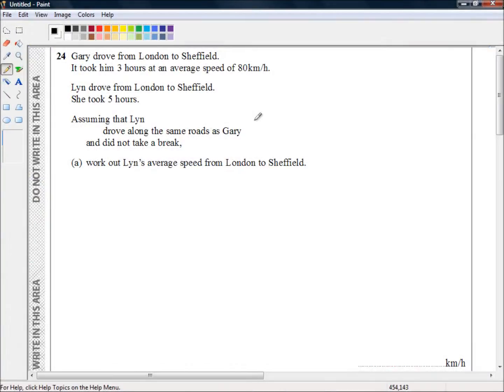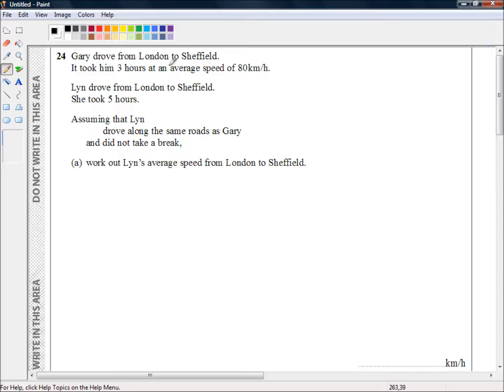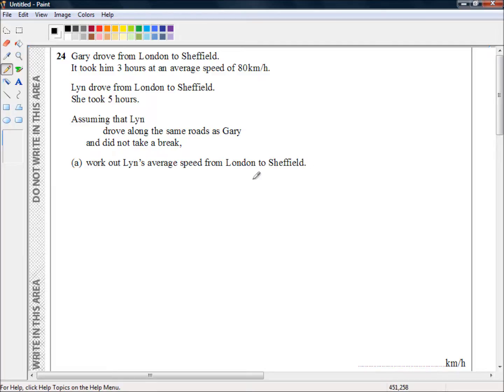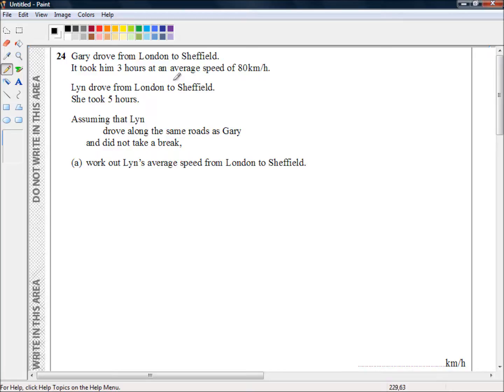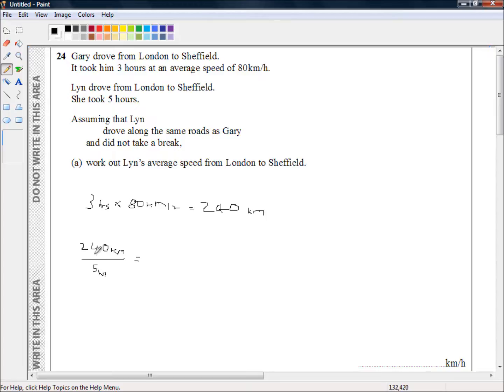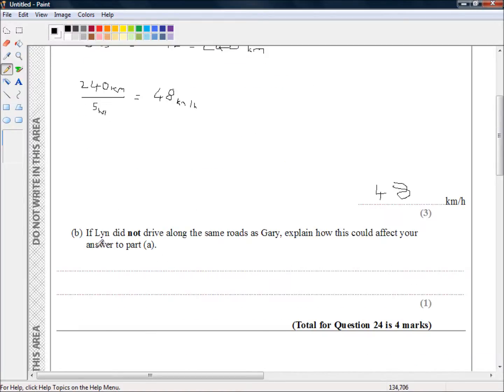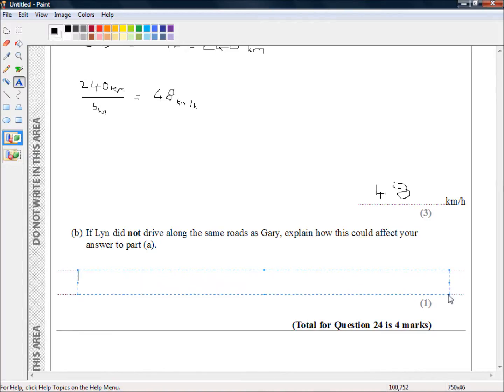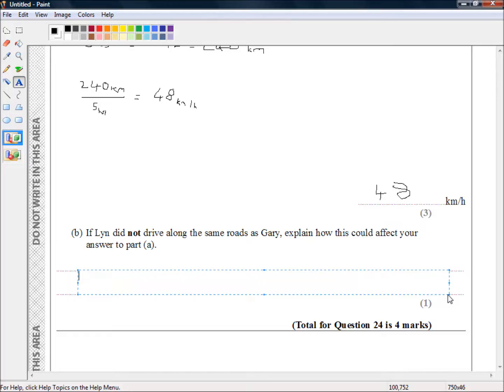Edexcel GCSE (9-1) Mathematics 1MA1/1F Question 24